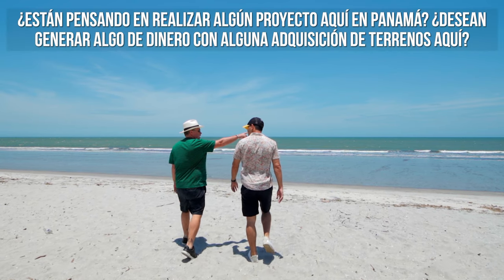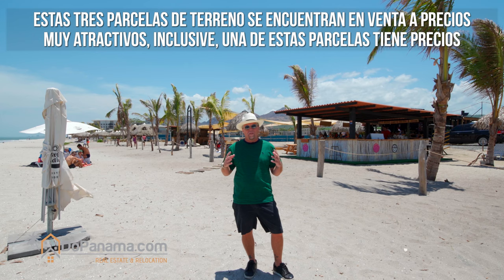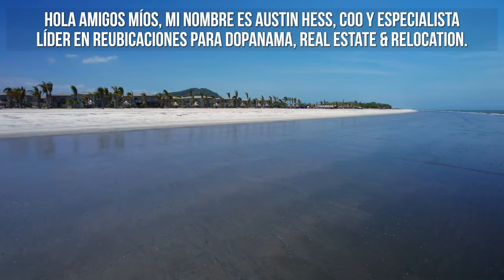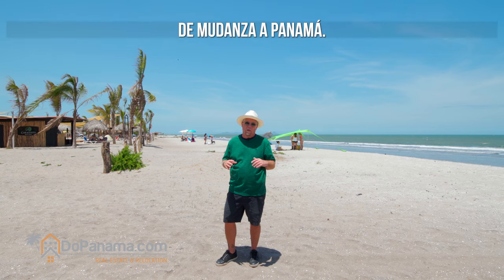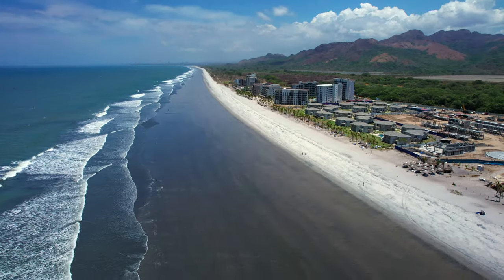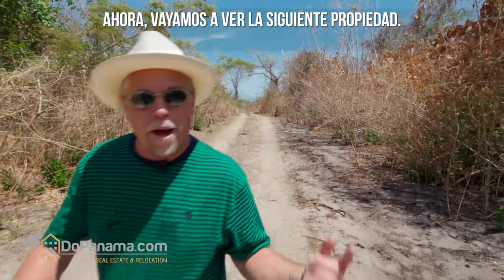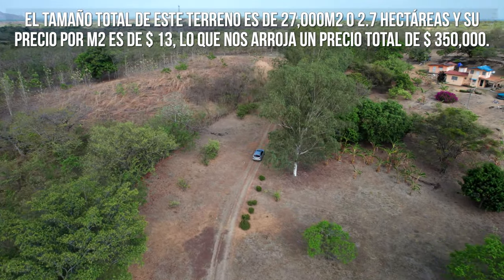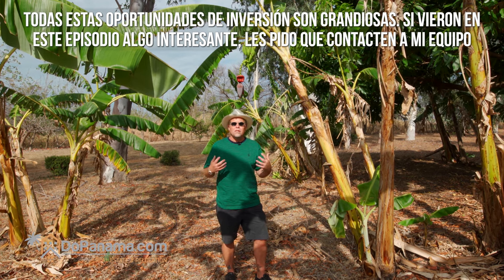Looking For Land-Banking opportunities in Panama? - Do Panama Real Estate & Relocation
Do Panama Real Estate & Relocation is focused on assisting awesome adventure-seeking Expats like yourself in exploring the possibilities of retiring, relocating, investing and living in Panama. We look foward to supporting you in every step of the way to make sure your move to Panama is as smooth and enjoyable as possible.

Our purpose is supporting expats and foreigners to move to Panama and to help them to do it correctly in a pleasant, safe, and easy way.

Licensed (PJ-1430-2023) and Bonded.